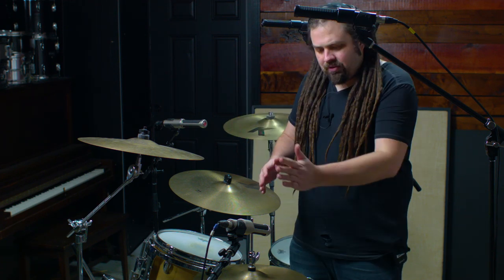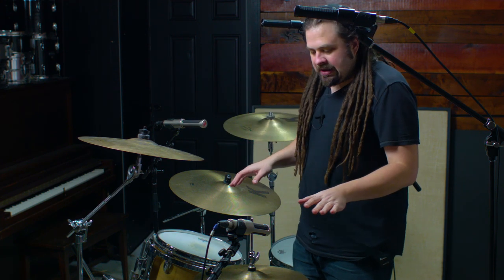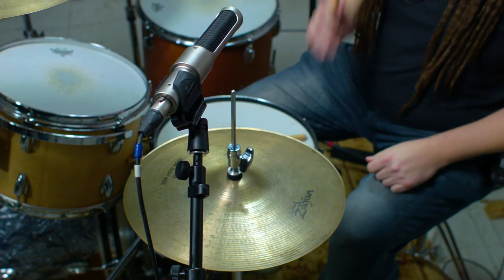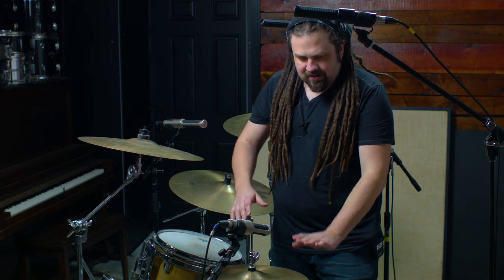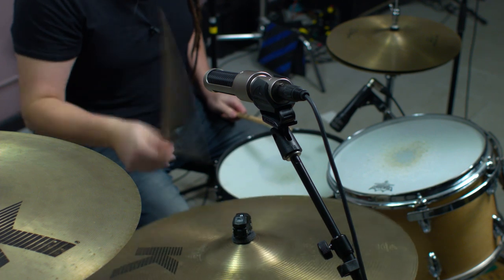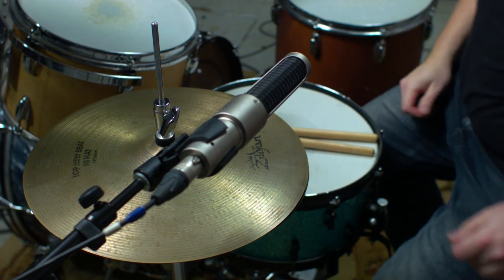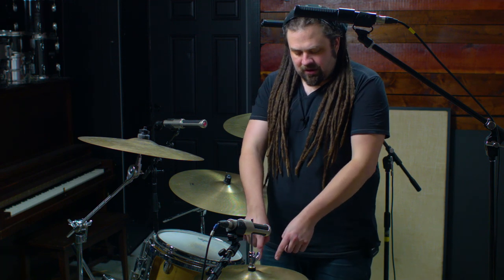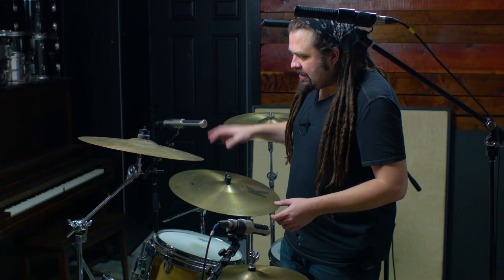How to Close Mic HiHat and Ride - 3 Tips - AEA N22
In this episode, we use three techniques to record hihat and ride cymbal with a AEA N22 ribbon mic. The ribbon mic is not the only mic that you can use these recording tips with, but the null that a figure 8 microphone has is helpful in applications where you want to record something, and avoid the bleed from nearby sounds.